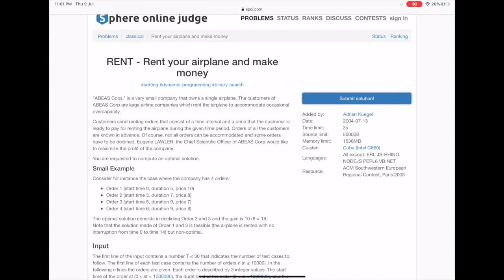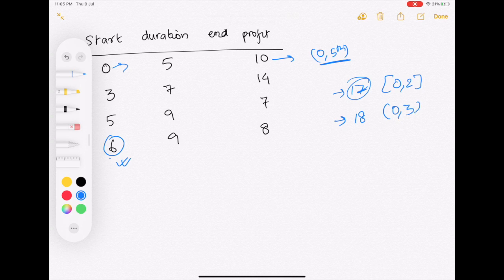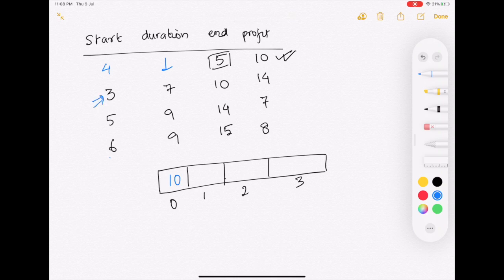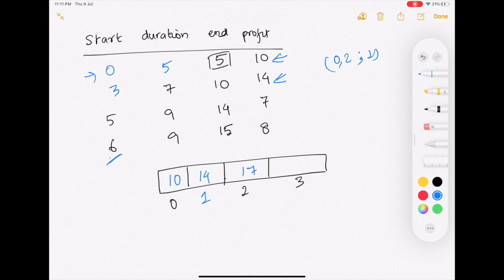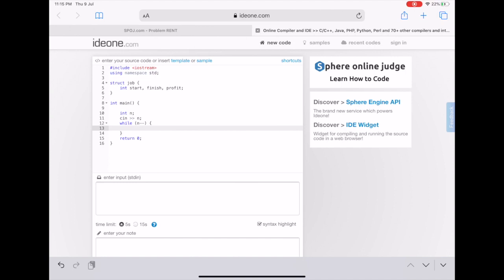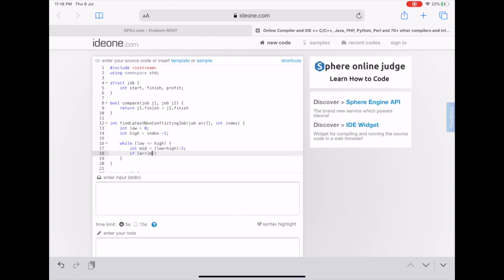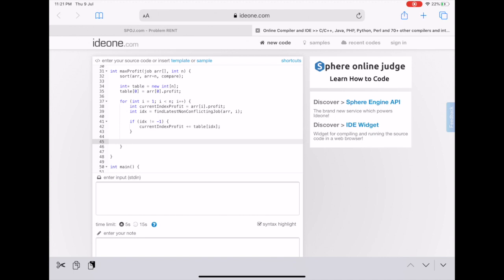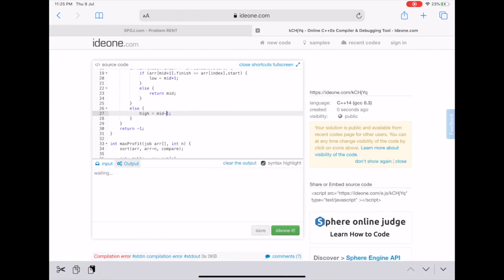EP7: DP | Rent | SPOJ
Episode 5 : SPOJ | Rent | Dynamic Programming | Algorithms | Competitive Programming | CPP

In the entire month of July 2020, I will be uploading one video each day solving a DP question. Join me in this 31 episode season and I am sure, the end is going to be amazing.